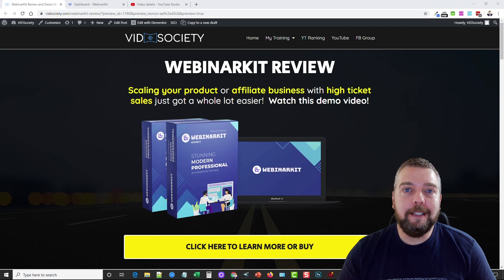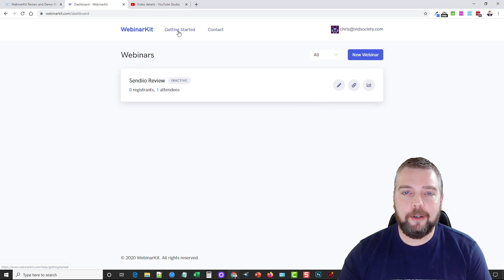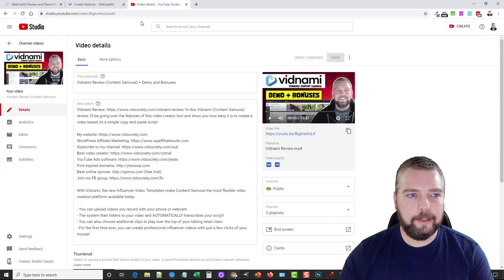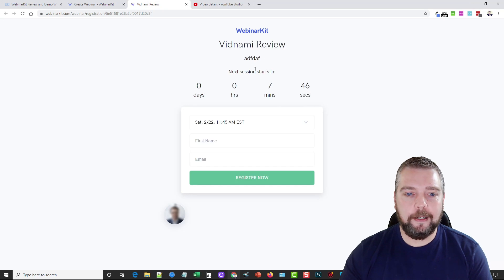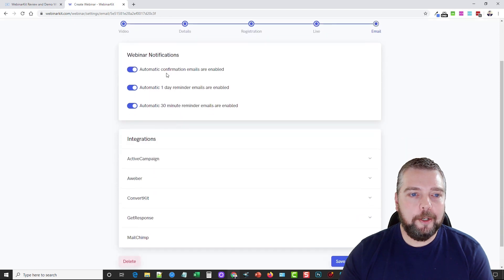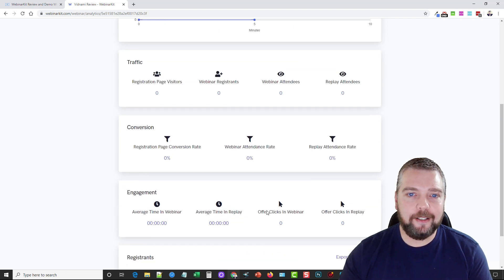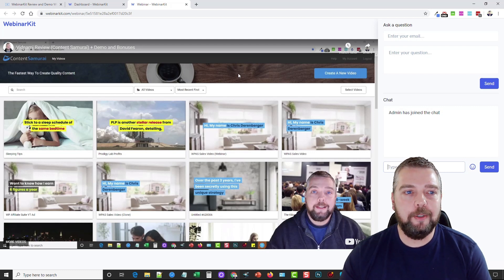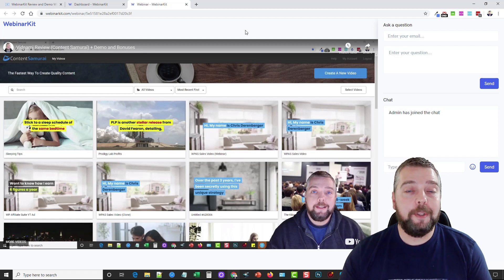WebinarKit Review + Demo & Bonuses: Online Webinar Software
WebinarKit Review In this review of WebinarKit, I'll show you a full demo and tutorial of how it works as I create a evergreen webinar in just a few minutes.

Webinarkit is a first of it’s kind all in one autowebinar funnel software that allows you to build stunning, modern, and professional autowebinar funnels with just a few clicks. Other autowebinar options are clunky, outdated, and expensive. For this special founder’s pricing, Webinarkit will be available for a limited one time fee.

Webinarkit is a totally new online webinar funnel platform that allows you to tap into the high brand awareness, conversion and profit power of webinars without ever having to give a live webinar yourself.  It’s built for 2020, totally modern, and easy to use making it stand out and a quick favorite among it’s outdated, clunky and expensive software competitors.

This online webinar software is perfect for setting up a webinar and is one of the best webinar platforms for beginners to get started with an easy webinar service.